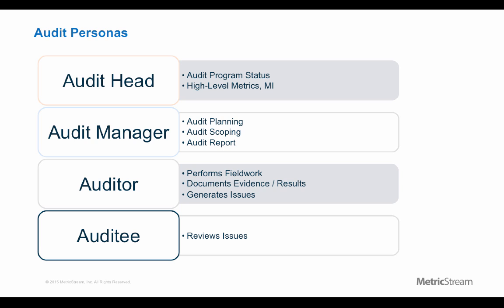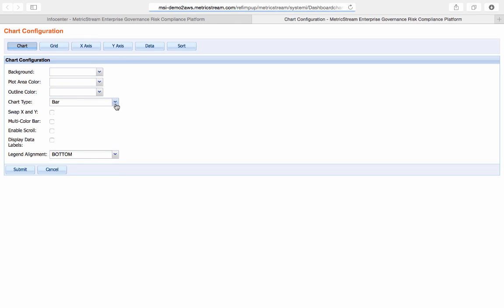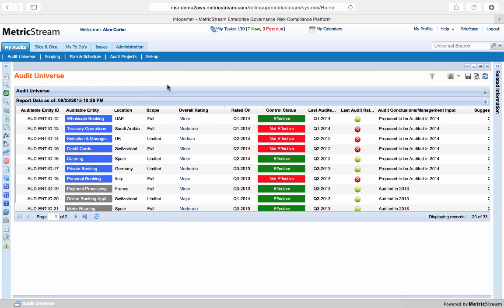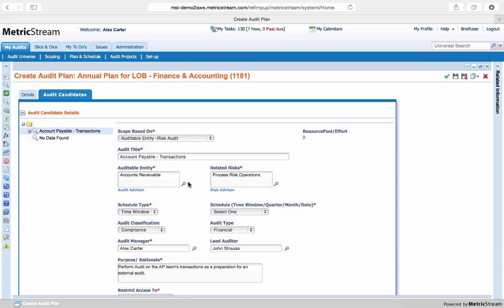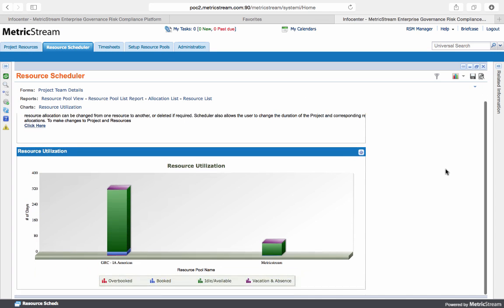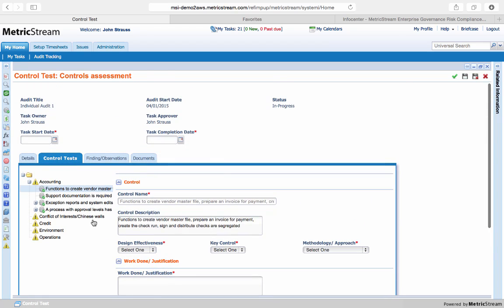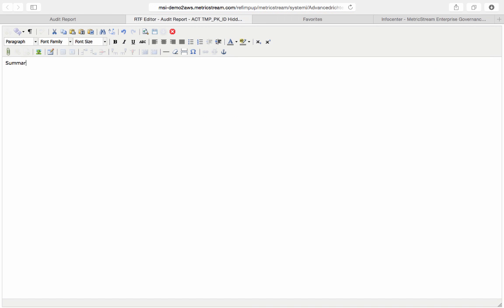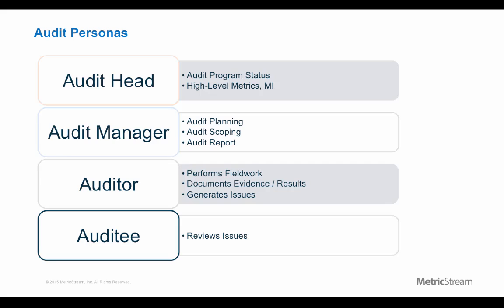Audit Management App Demo